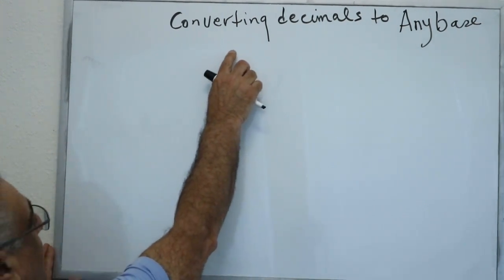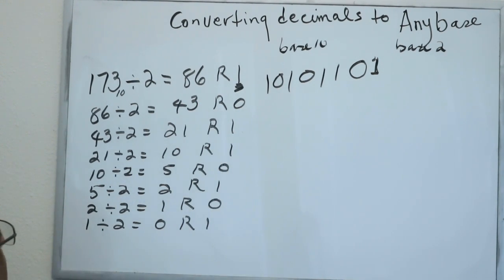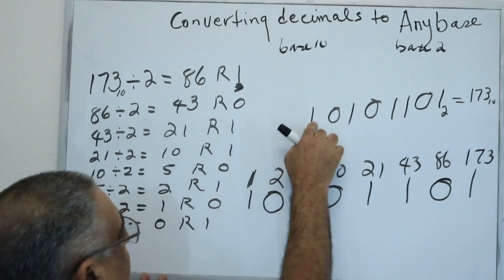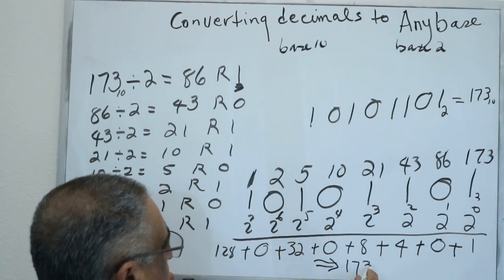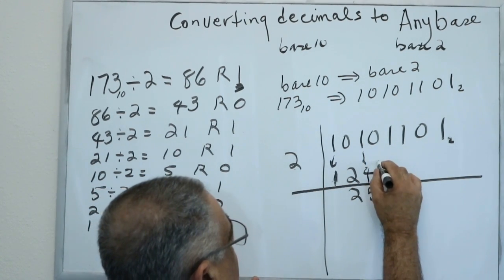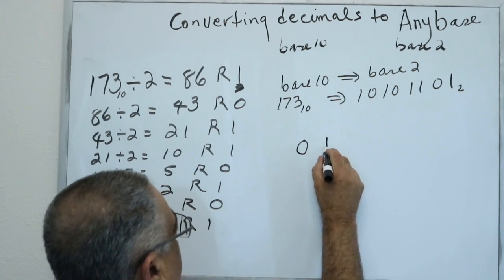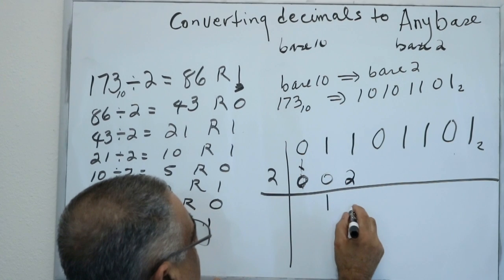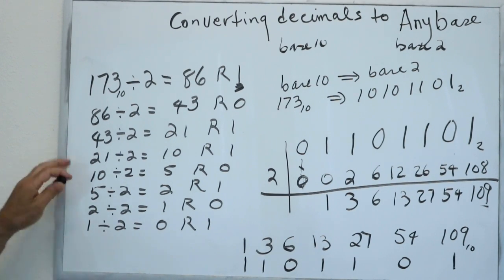Decimal To Binary Conversion/Binary To Decimal Conversion